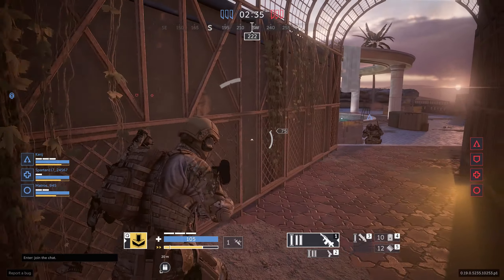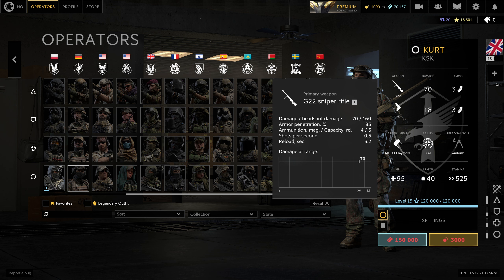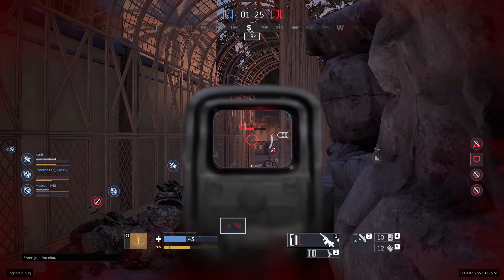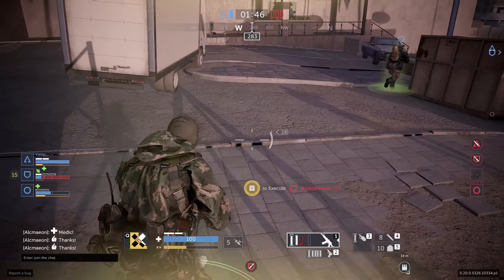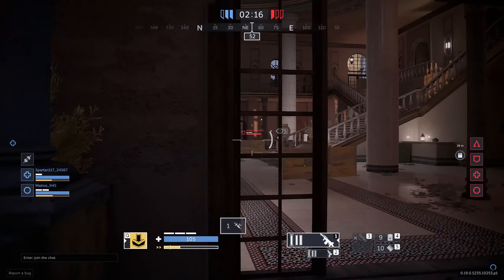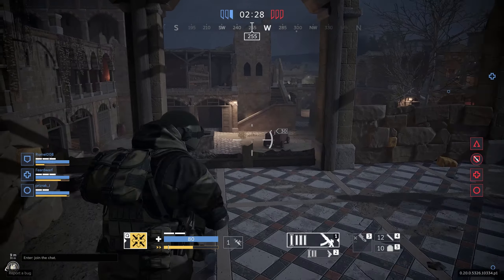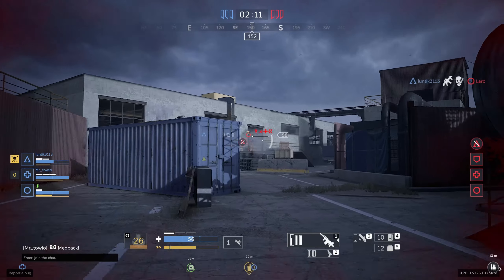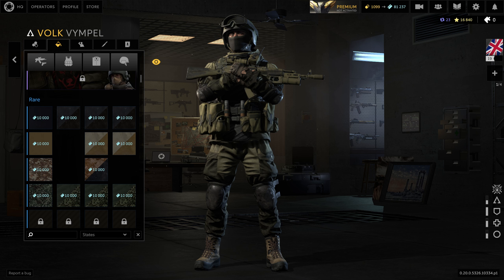Caliber Game Review: Is It Worth Playing in 2023?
Are you looking for a new shooter game to play in 2023? Look no further than Caliber! In this video, we review and give our honest opinions on the gameplay, mechanics, and overall experience of Caliber. From its tactical gameplay to its impressive graphics and sound design, we'll cover everything you need to know before jumping into the game. If you're a fan of shooter games or just looking for a new game to play, you won't want to miss this review. Watch now to find out if Caliber is worth playing in 2023!